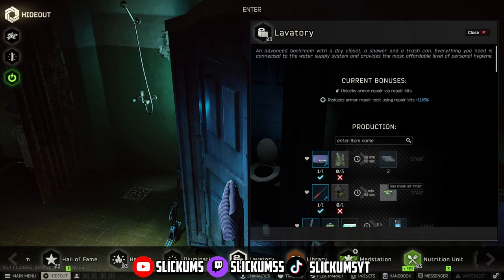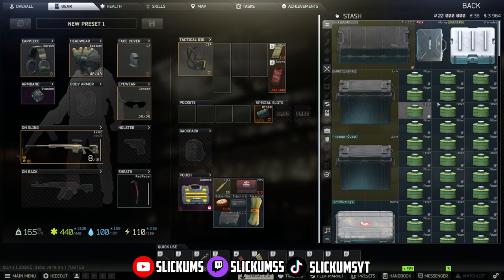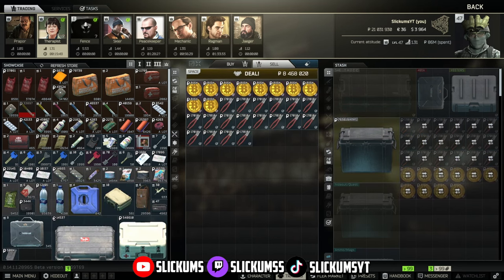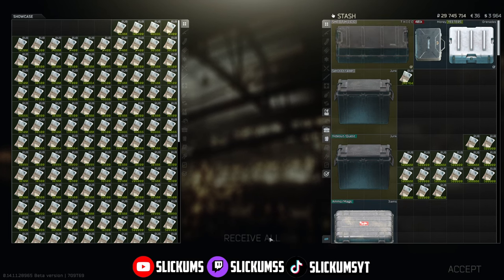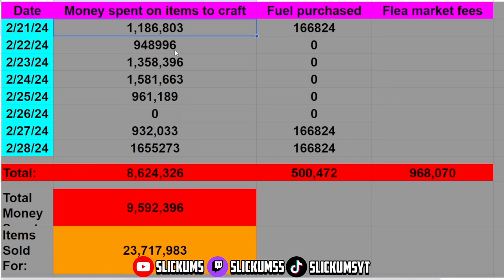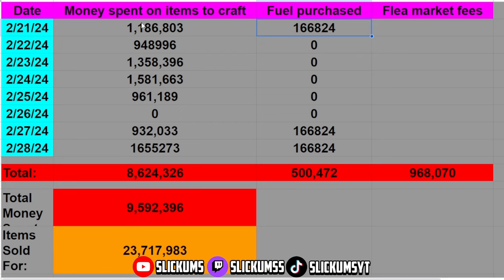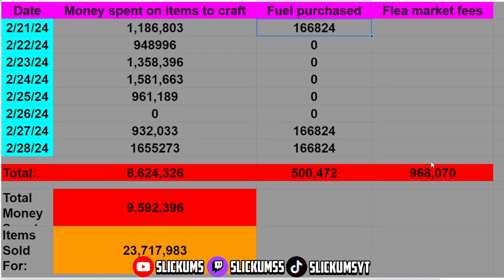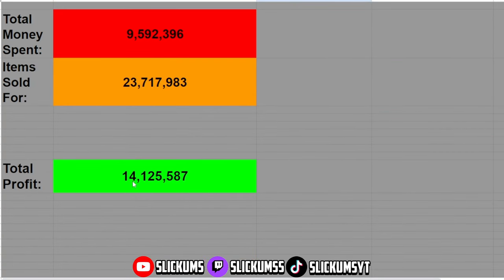How much money can you ACTUALLY make with the Hideout? // Escape from Tarkov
LIVE on Twitch most days between 6-7pm EST!

Songs:

Hackers - Karl Casey @ White Bat Audio

PC Specs:

-Zotac Gaming Trio 3080ti 12GB
-MSI Mag B550 Tomahawk
-32GB Corsair Vengeance 3600Mhz
-Cooler Master Hyper212 CPU Cooler
-Cooler Master 750w PSU
-Samsung 970 Evo M.2 1 TB x2
-Samsung 870 Evo SSD 4TB

Monitors:
-LG Ultragear 1440p 144hz 27" (Main)
-Acer Predator 1080p 180hz 24"
-Acer KA272 1080p 100hz 27"
-Samsung LC24RG50 1080p 120hz 24"

Peripherals:

-Keyboard: LogitechG715 wireless (Tactile)
-Mouse: Logitech G Pro Superlight
-Headset: Astro A50s
-Microphone: Blue Yeti Pro